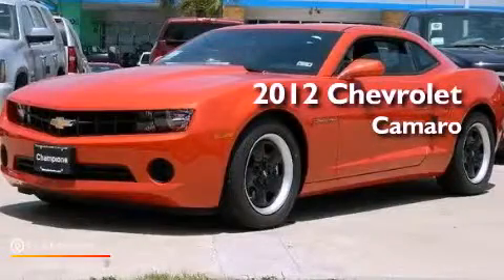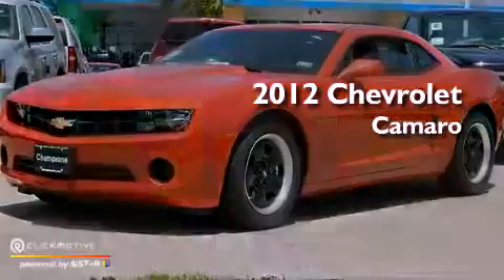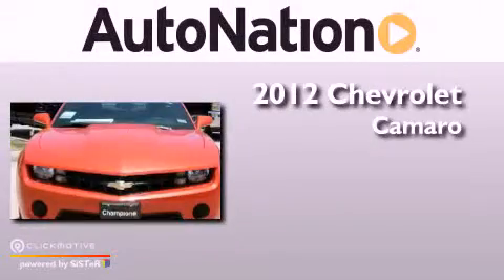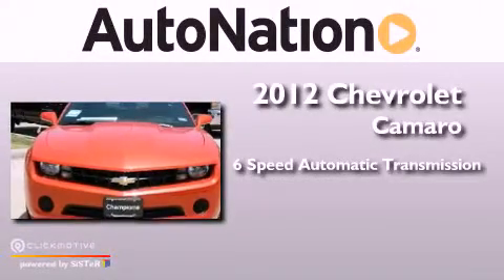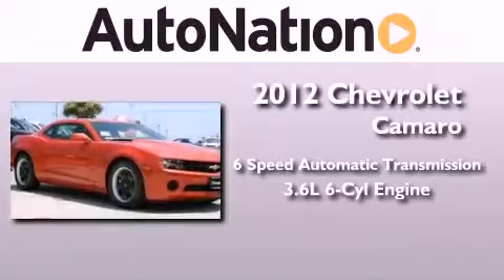2012 Chevrolet Camaro Corpus Christi TX 78412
Year : 2012
 Make : Chevrolet
 Model : Camaro
 Engine : Gas V6 3.6L/217
 Trans . : Automatic
 Exterior : Inferno Orange Metallic
 Miles : 5
 Interior : Black

 6650 South Padre Island Drive